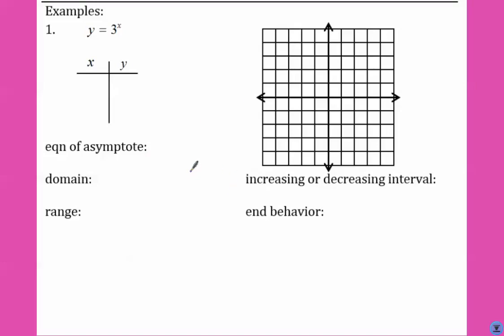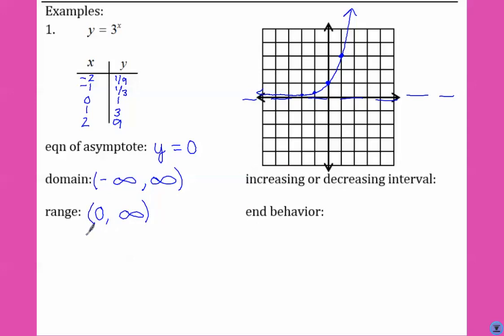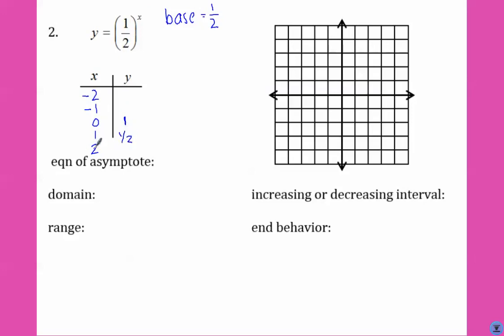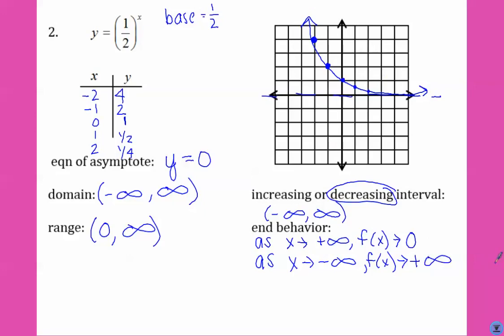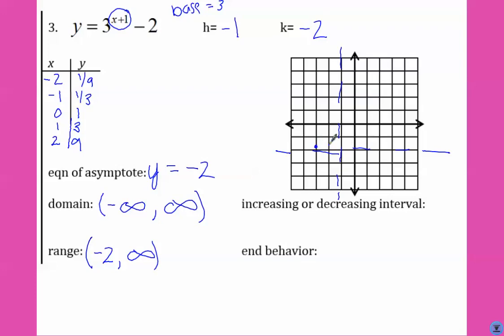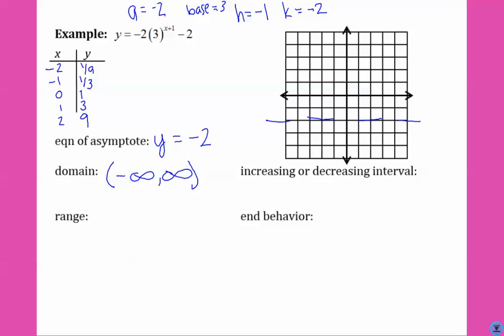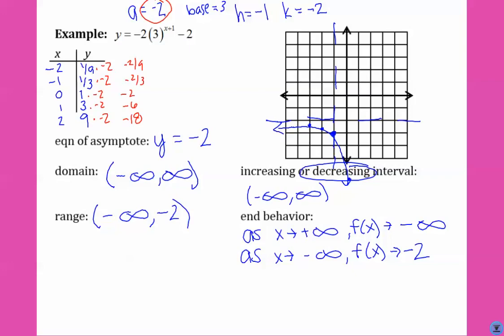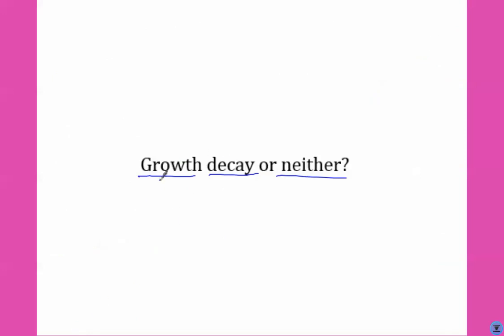Day 3 - Graphing Exponentials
How to graph exponential functions using transformations